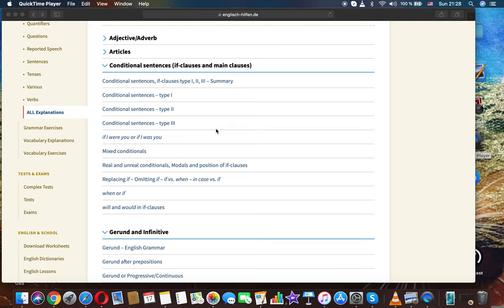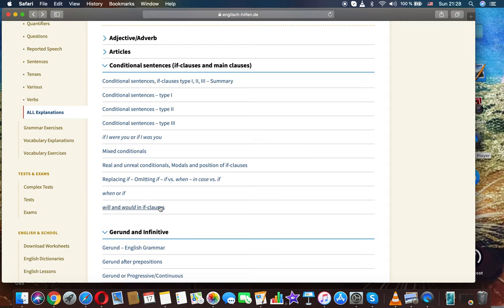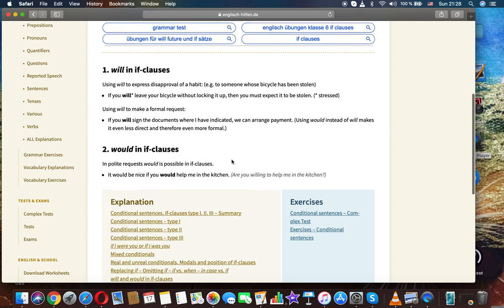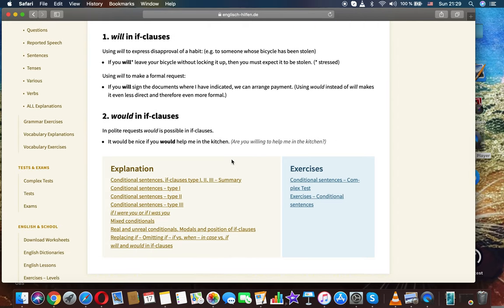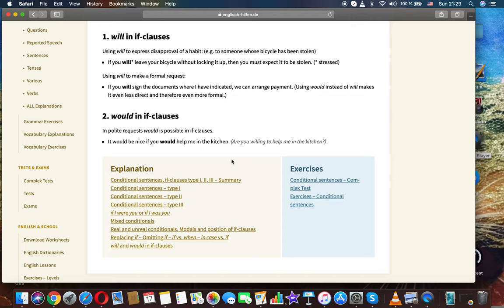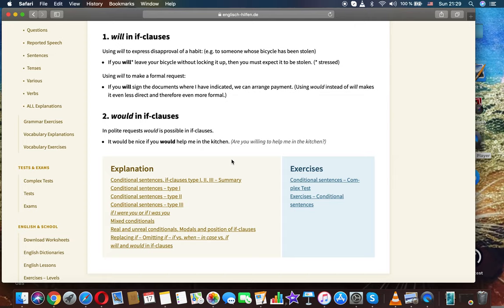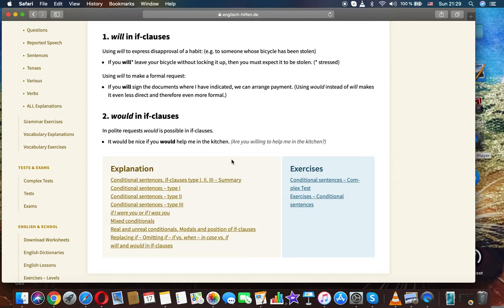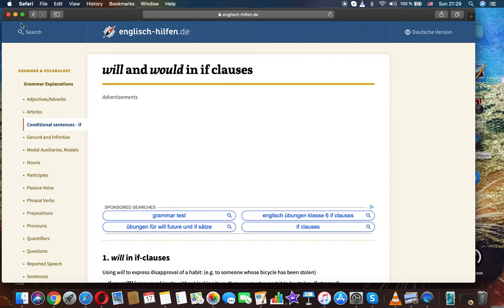will and would in if-clauses English free education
Conditional sentences (if-clauses and main clauses)
Speaking
Listeting
Reading
Writing
Grammar
Vocabulary